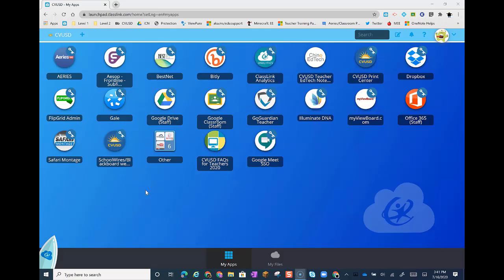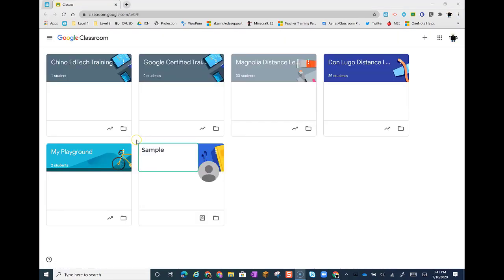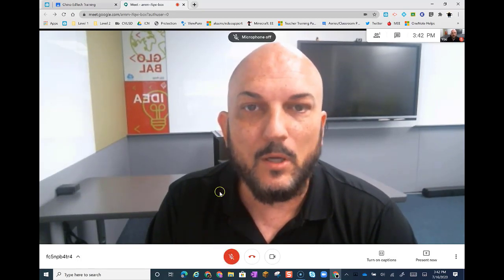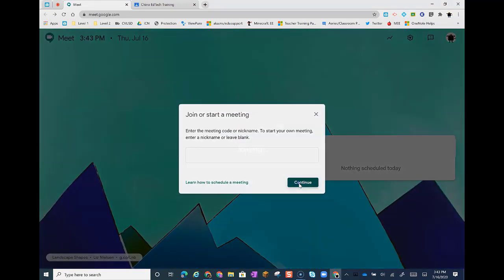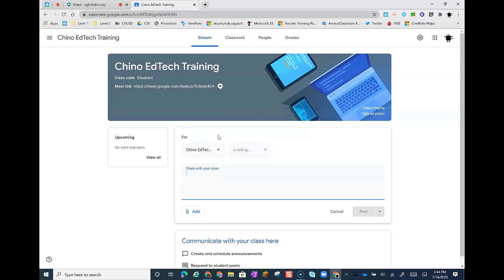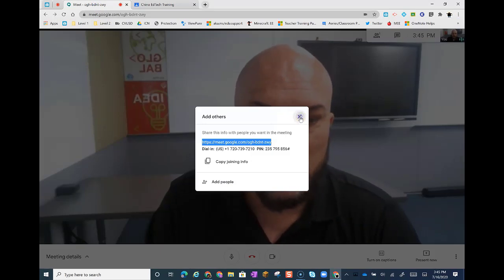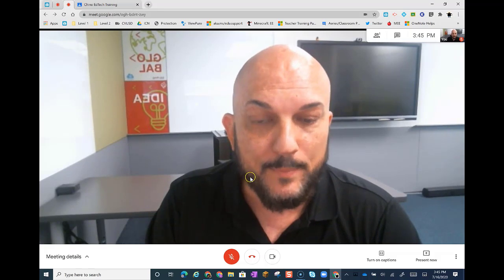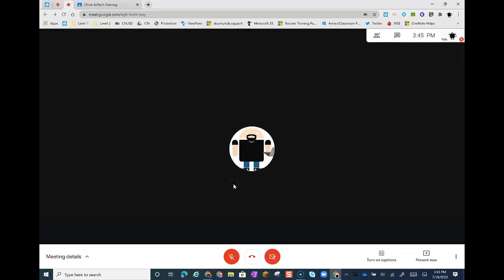Google Meet Breakout Room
Create a breakout room with Google Meet.